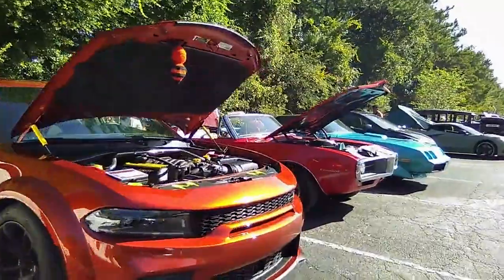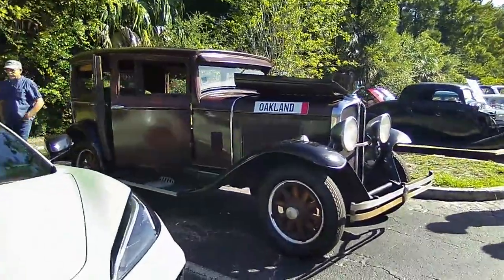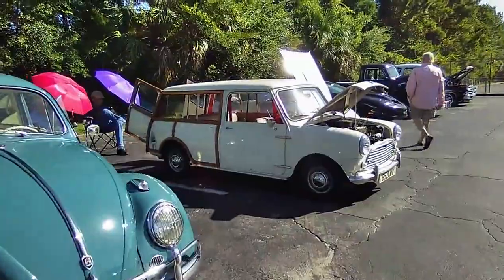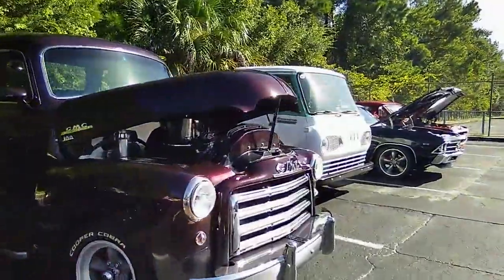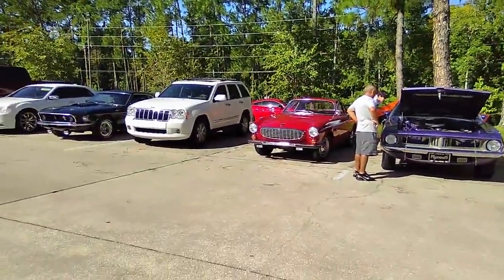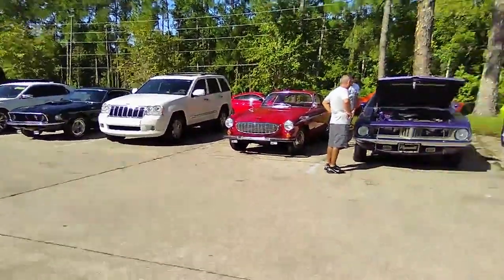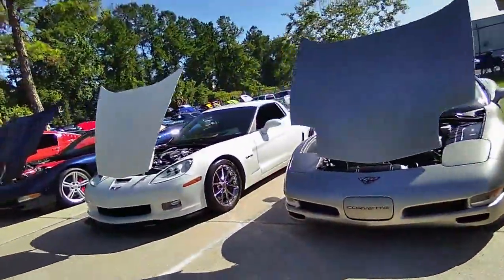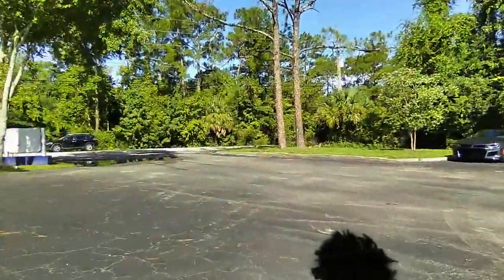2024 August Caffeine & Gasoline Walkabout Cam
Video taken at the 2024 August Caffeine and Gasoline Cruise In at JTech Institute in Jacksonville Fl. There was a Large turn out of cars. It was a beautiful day a little on the hot side but not too bad.  I highly recommend this car show to anybody who would ask